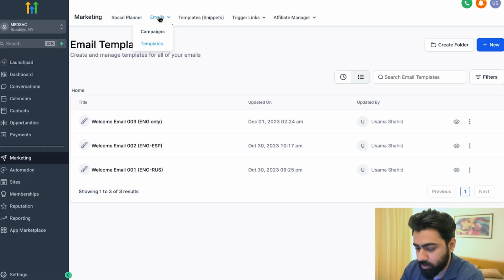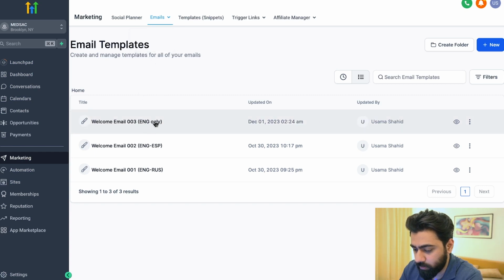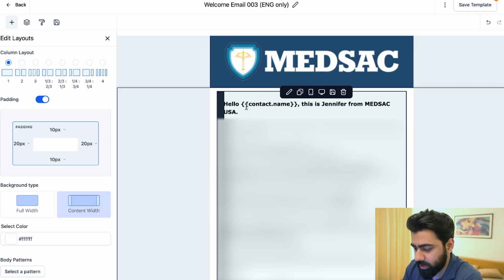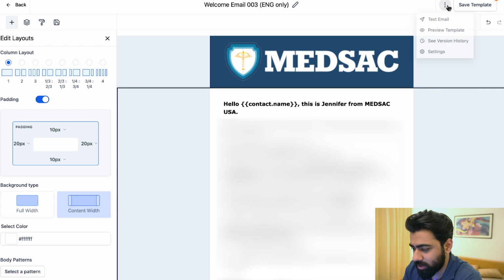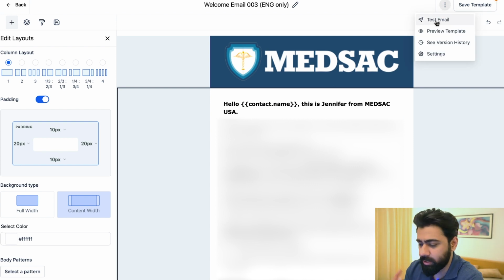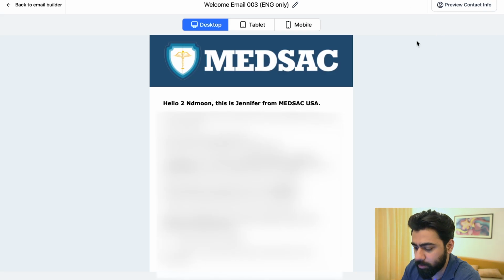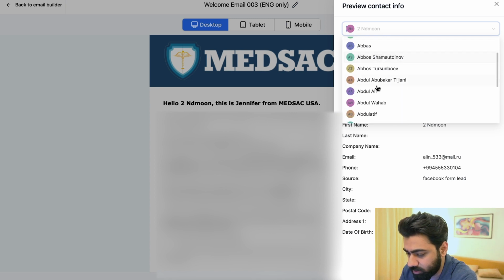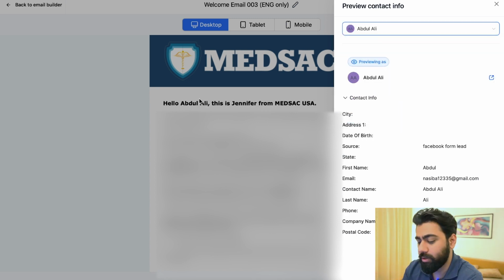Preview Custom Field Data in Email Builder | Go High Level Tutorial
In this GoHighLevel Tutorial, you will learn how to Preview Custom Field Data in Email Builder in Go HighLevel.